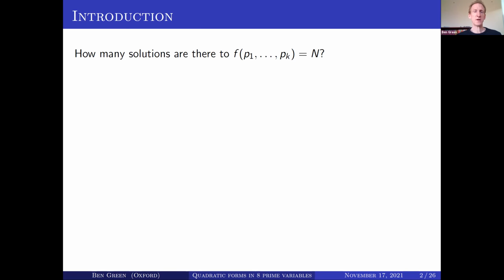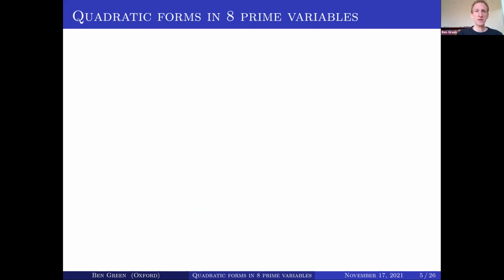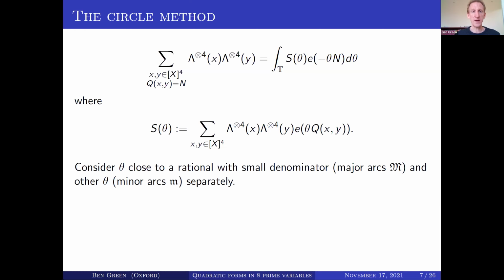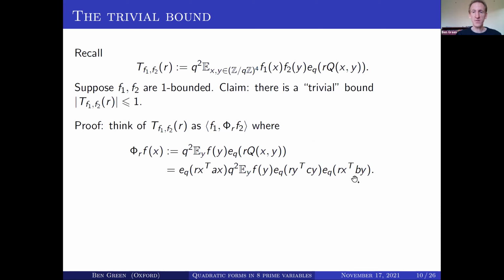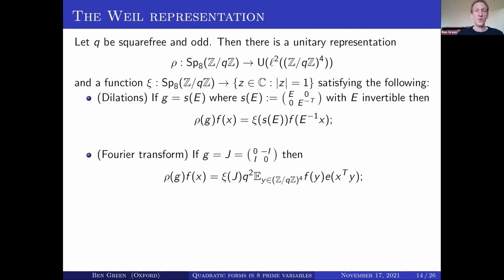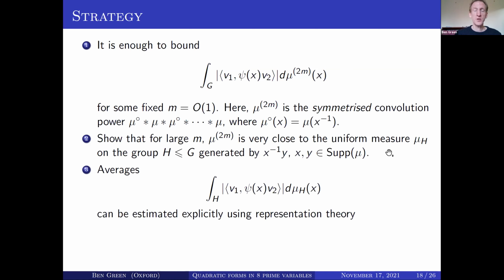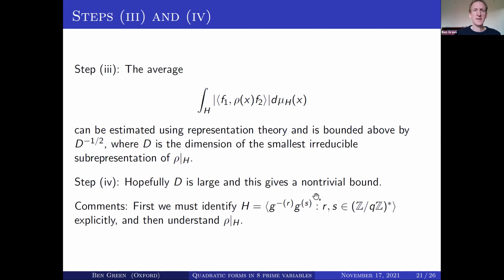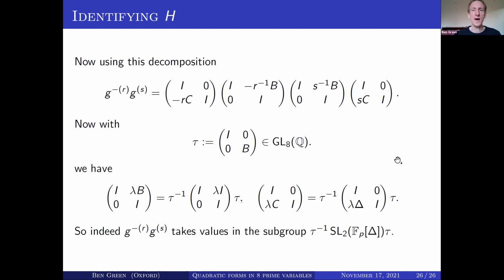Ben Green (Oxford): Quadratic forms in 8 prime variables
I will discuss a recent paper of mine, the aim of which is to count the number of prime solutions to Q(p_1,..,p_8) = N, for a fixed quadratic form Q and varying N. The traditional approach to problems of this type, the Hardy-Littlewood circle method, does not quite suffice. The main new idea is to involve the Weil representation of the symplectic groups Sp_8(Z/qZ). I will explain what this is, and what it has to do with the original problem. I hope to make the talk accessible to a fairly general audience.